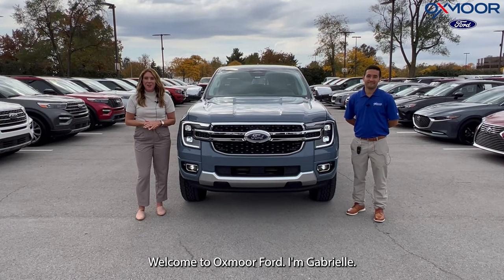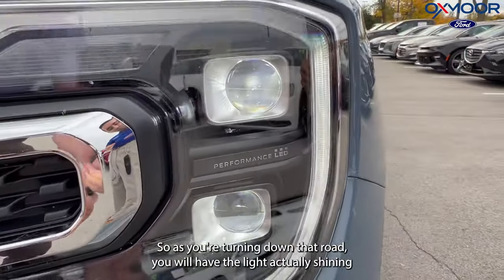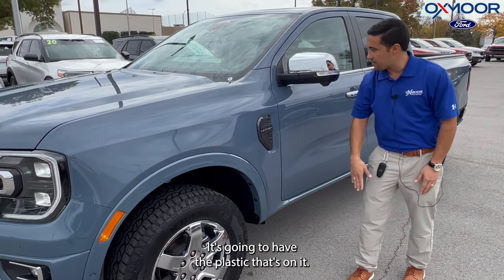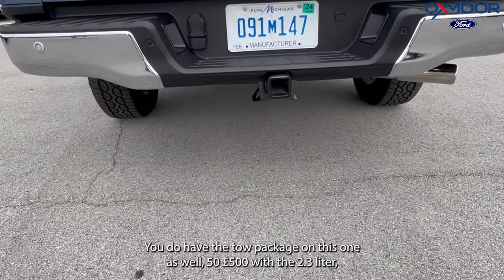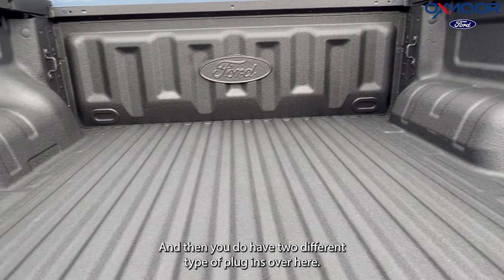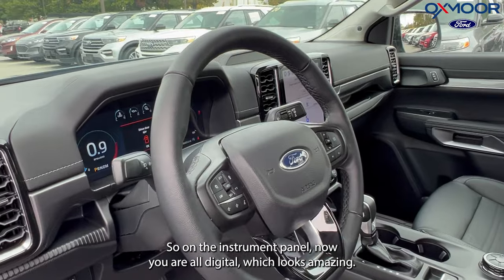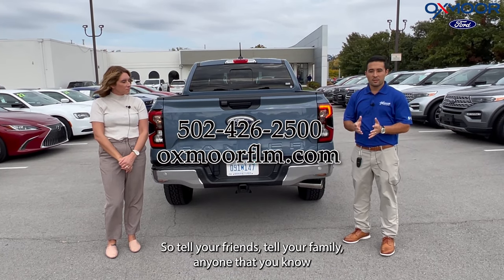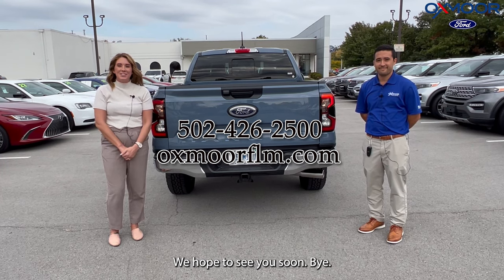Introducing the All-New 2024 Ford Ranger, at Oxmoor Ford in Louisville KY.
Introducing the All-New 2024 Ford Ranger: Unleash Your Adventurous Spirit!

Get ready to redefine your off-road adventures and conquer the urban jungle like never before with the all-new 2024 Ford Ranger. This iconic truck is back and better than ever, boasting a powerful performance, cutting-edge technology, and rugged design that's sure to turn heads on and off the road.

🏞️ Off-Road Dominance:
The 2024 Ford Ranger is designed to take on any terrain with confidence. Equipped with advanced four-wheel-drive technology, a robust suspension system, and terrain management modes, it's ready to tackle the toughest trails, climb steep inclines, and ford through rivers with ease. Whether you're a seasoned off-roader or a weekend warrior, this Ranger is your trusty companion for every adventure.

🚀 Power and Efficiency:
Under the hood, the 2024 Ranger offers a range of powerful engine options, including an EcoBoost powerhouse that combines exceptional torque and fuel efficiency. Whether you choose the 2.3-liter EcoBoost or the high-output 2.7-liter V6, you'll experience the perfect blend of power and economy to fuel your journeys.

💡 Innovative Technology:
Step inside the 2024 Ranger's spacious and comfortable cabin, and you'll discover a world of cutting-edge technology. The SYNC 4 infotainment system keeps you connected with a large touchscreen display, Apple CarPlay, and Android Auto compatibility, while Ford Co-Pilot360 offers a suite of advanced safety features to keep you and your passengers protected on the road.

🔥 Rugged Design:
The 2024 Ford Ranger's bold and muscular exterior design is sure to catch your eye. With its signature grille, muscular fenders, and available off-road package, this truck is built to impress. Choose from a range of trim levels and packages to personalize your Ranger and make it uniquely yours.

Ready to experience the thrill of the all-new 2024 Ford Ranger? If you have any questions or concerns, our dedicated team is here to assist you every step of the way.

Get ready to elevate your driving experience with the 2024 Ford Ranger. Whether you're exploring the great outdoors or navigating city streets, this truck is your ticket to unlimited adventure. Visit us today, and let's make your Ranger dreams a reality!